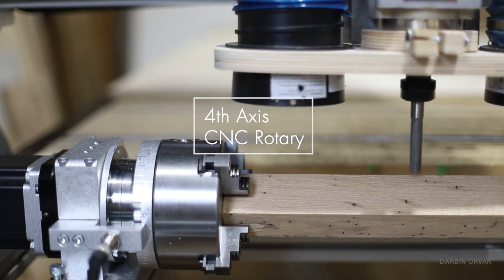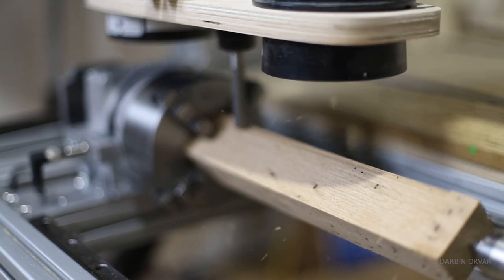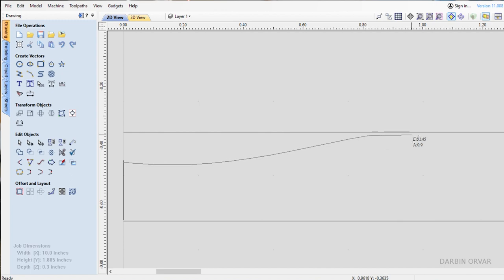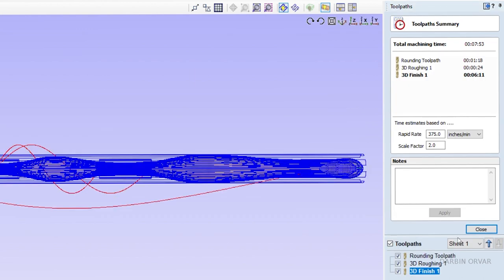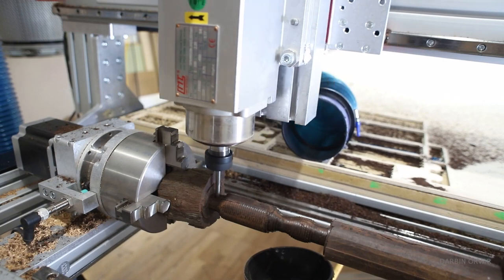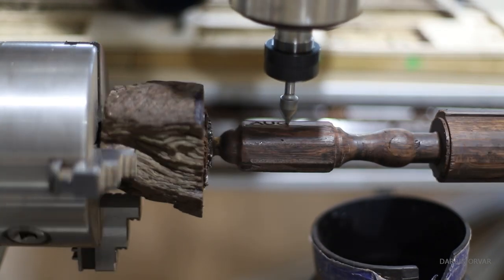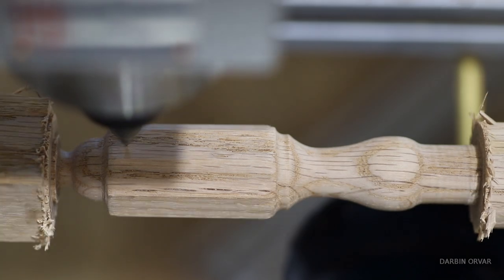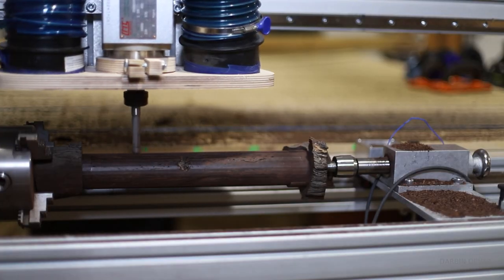Coolest Shop Upgrade: Rotary CNC 4th Axis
I test out a new rotary module on my Avid CNC machine and go over everything I've learned so far!

Pre-Order! Darbin Orvar London Tool Handle Custom Made Hardwood Screwdrivers

Mailing Address:
Darbin Orvar